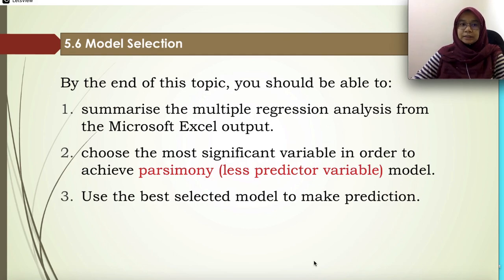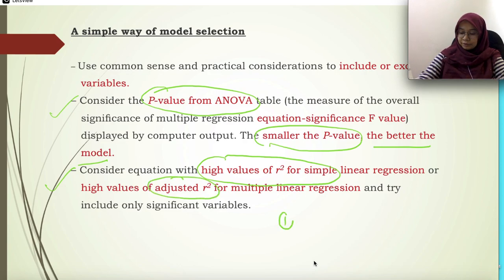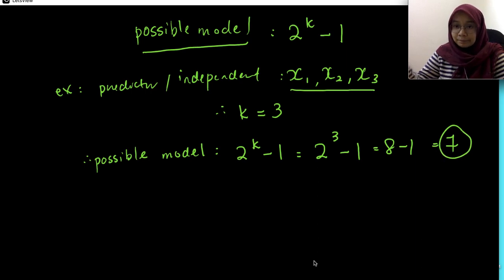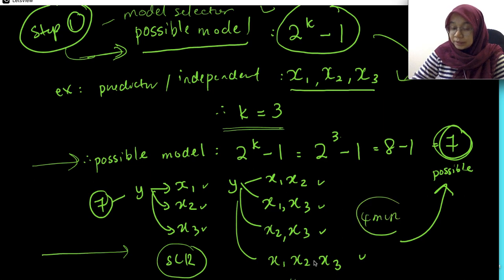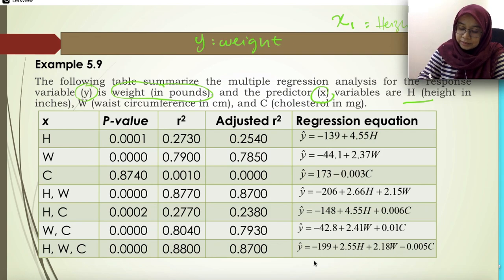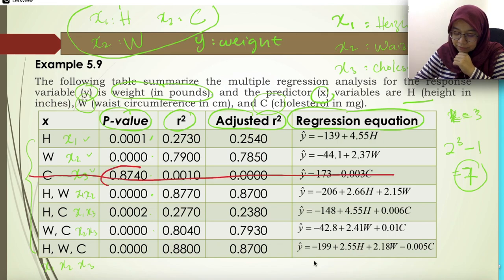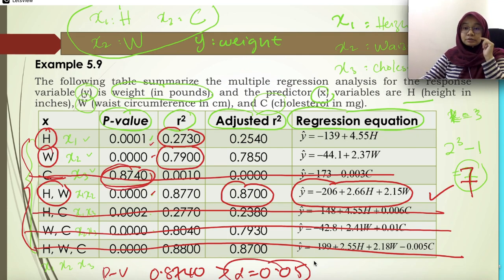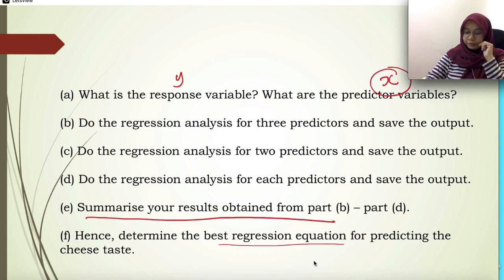BUM2413 APPLIED STATISTICS CHAPTER 5 (5.6)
5.6 MODEL SELECTION